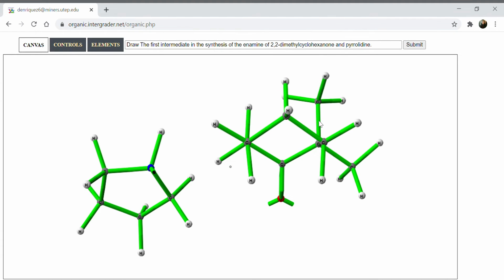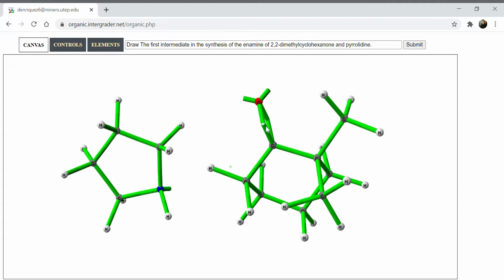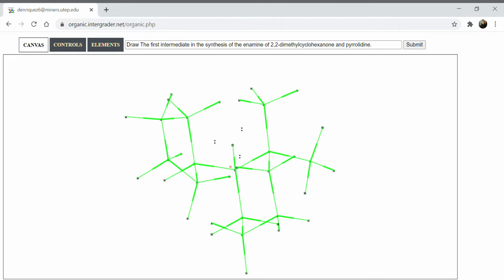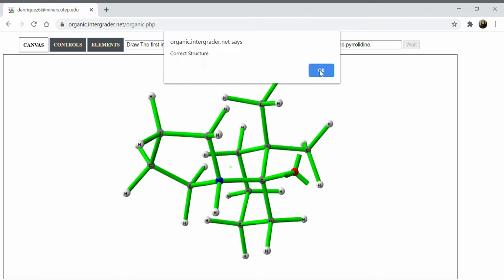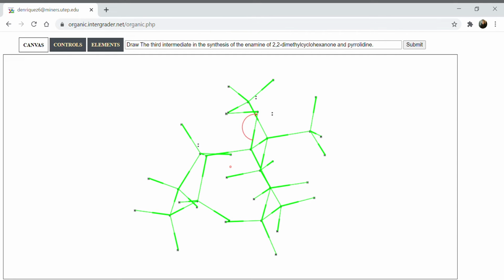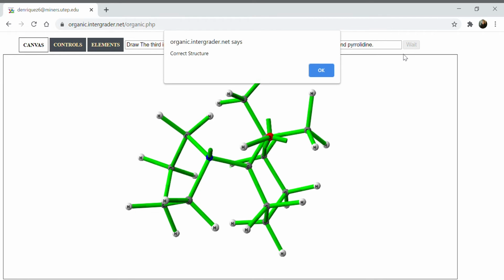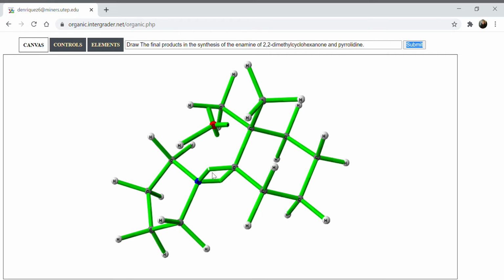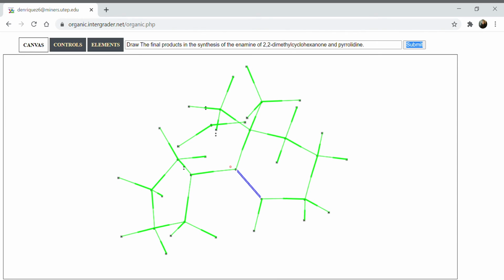M3: The synthesis of the enamine of 2,2-dimethylcyclohexanone and pyrrolidine full lesson